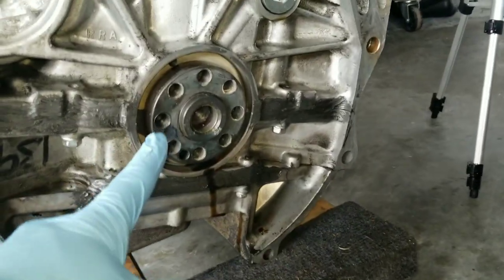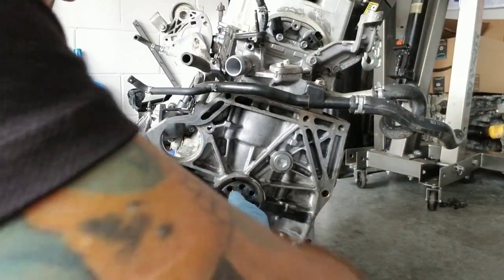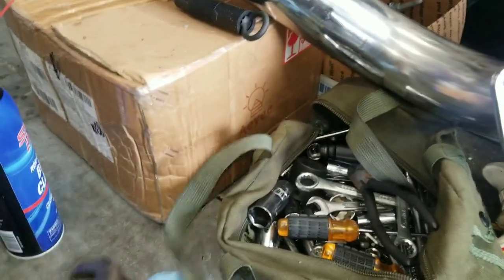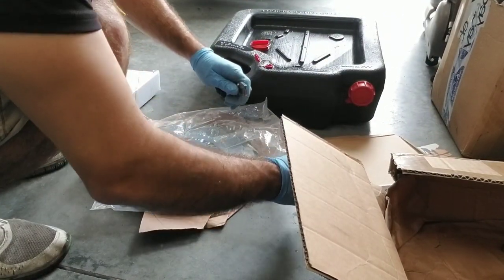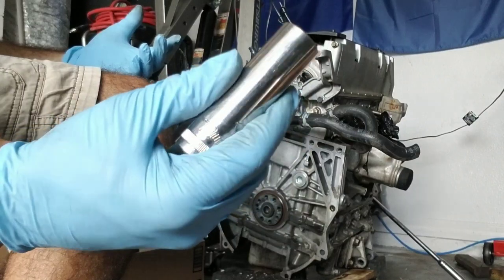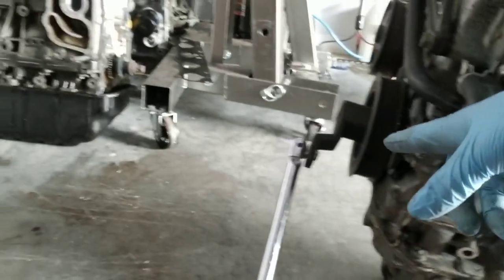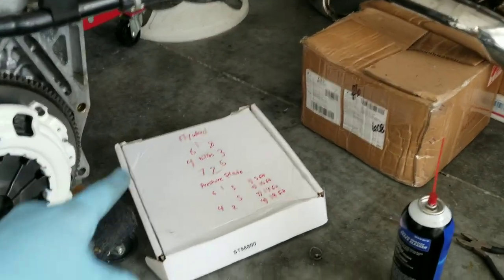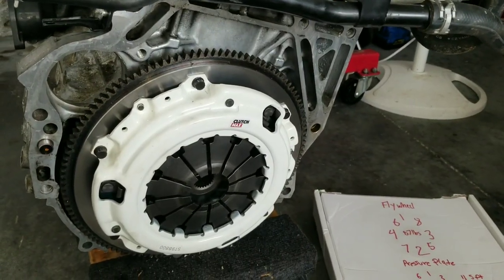I bought a super budget K20 clutch kit from Ebay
It was about time. I was finally able to replace the rear main main seal and pilot bearing. Along with installing the k20 clutch max stage 1 clutch kit.